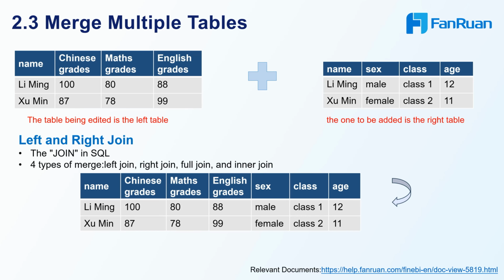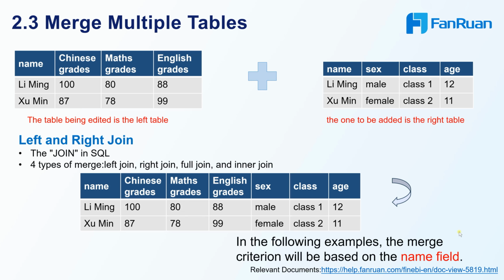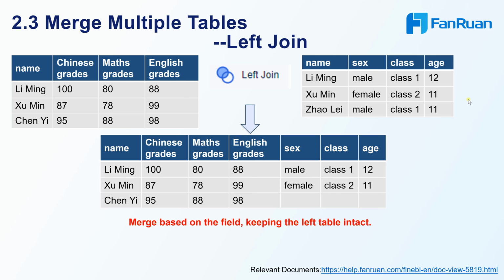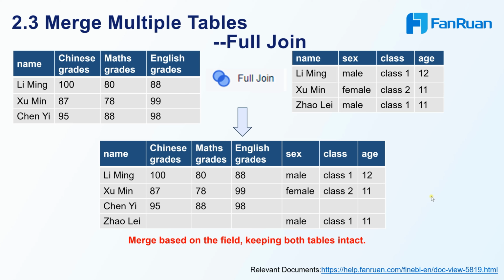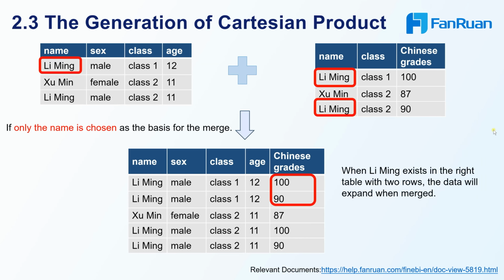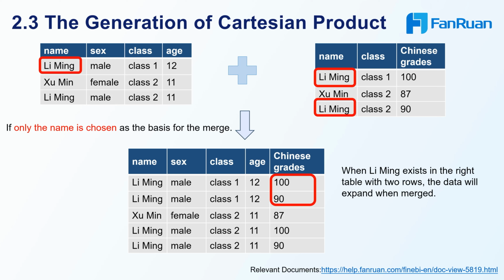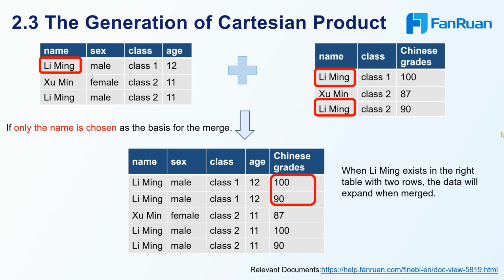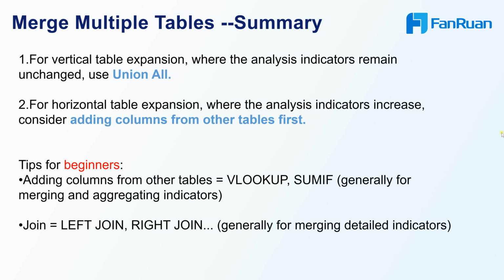3.3 - [Multiple Tables] Join